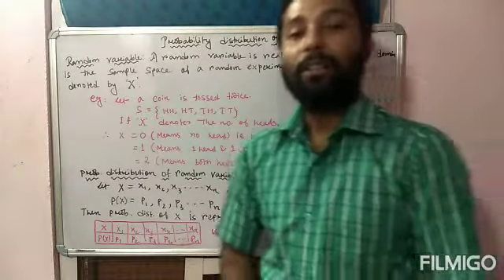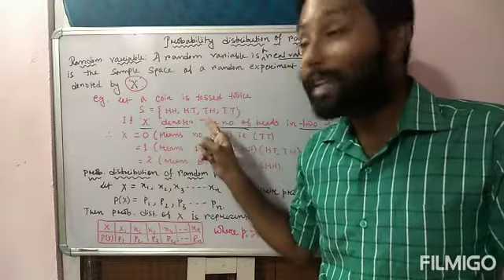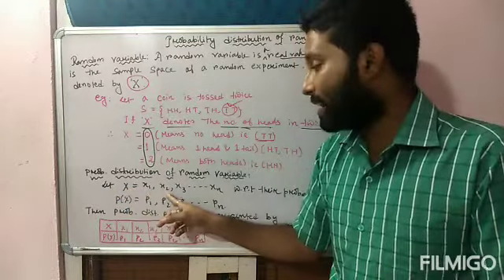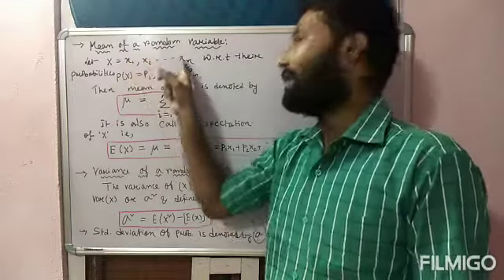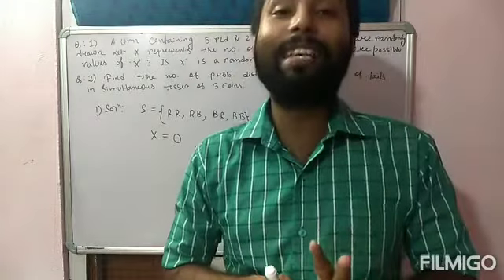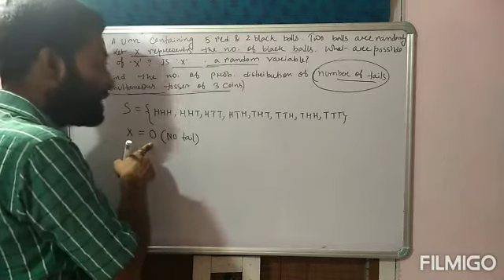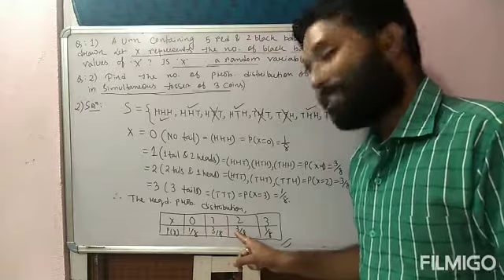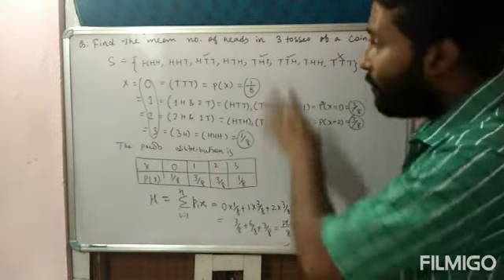Probability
Probability distributions of random variables